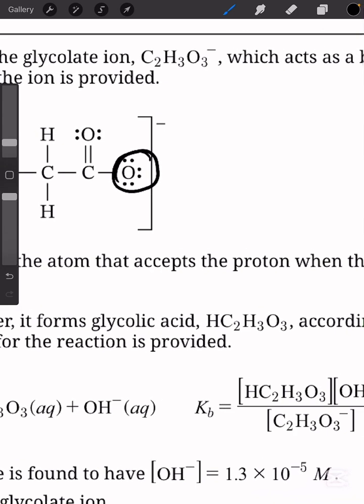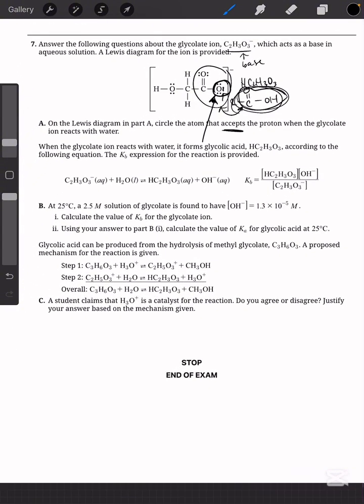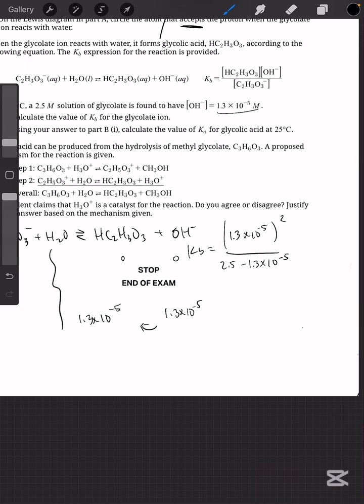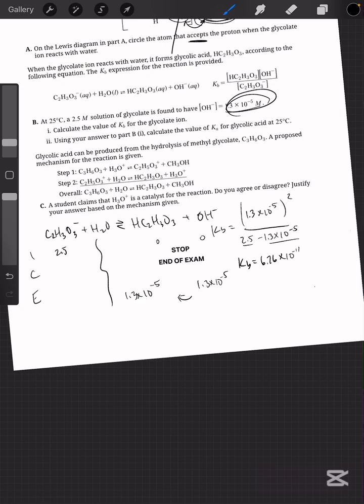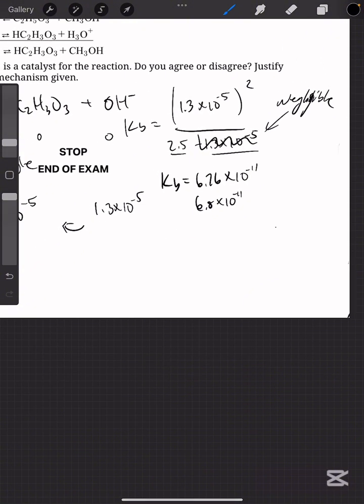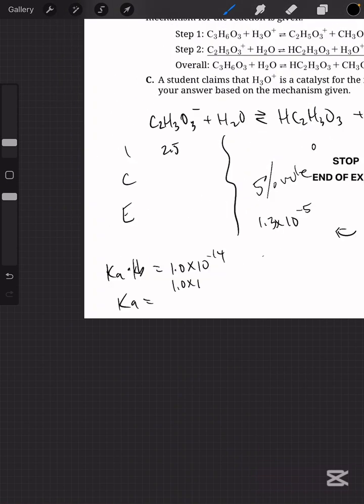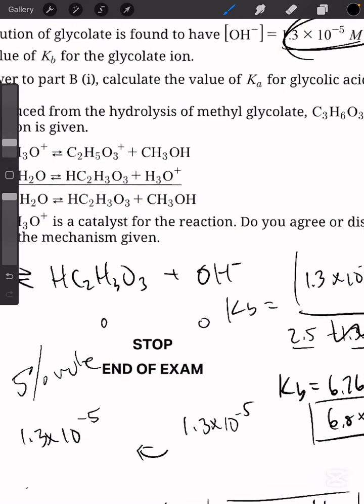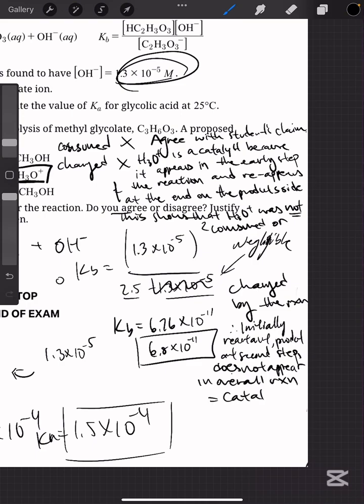2025 AP Chem FRQ #7